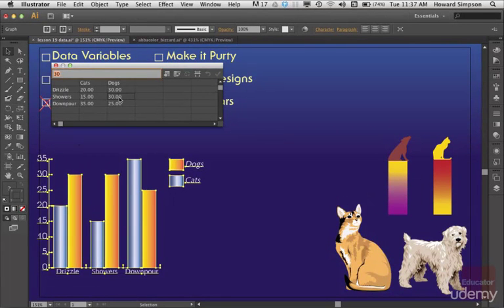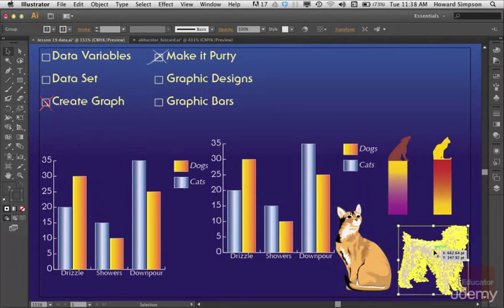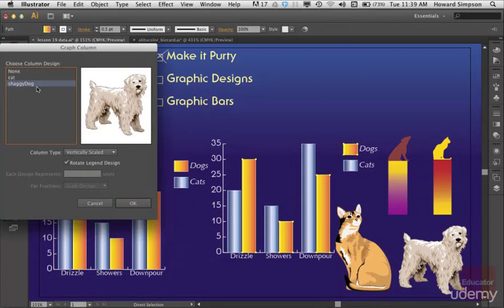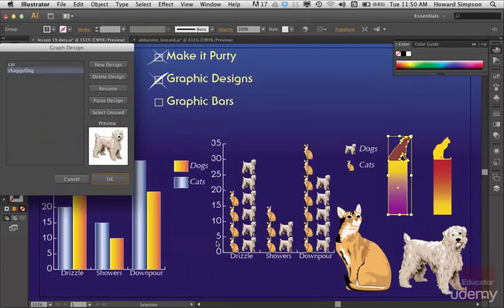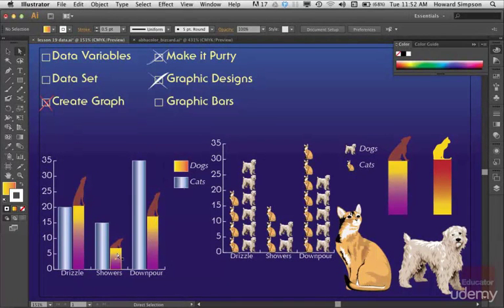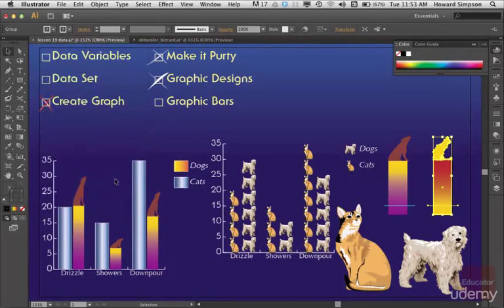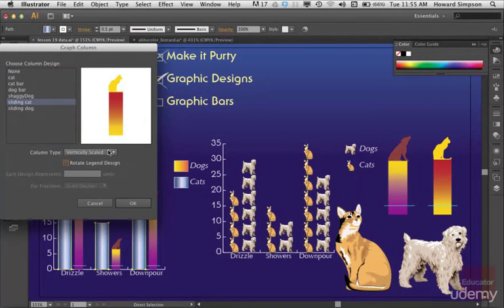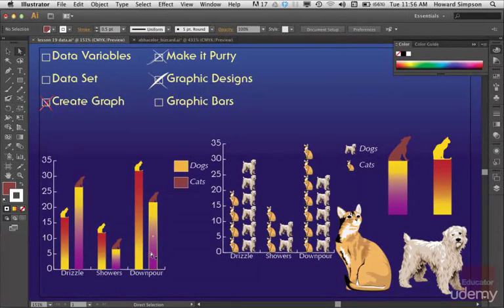Adobe Illustrator CS6 for Beginners___Tutorial 38___Graph Designs